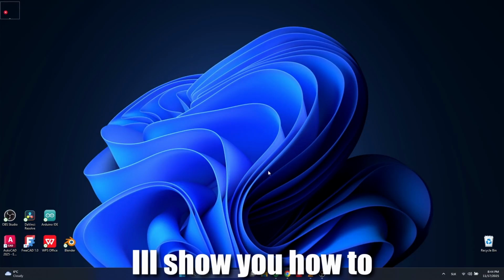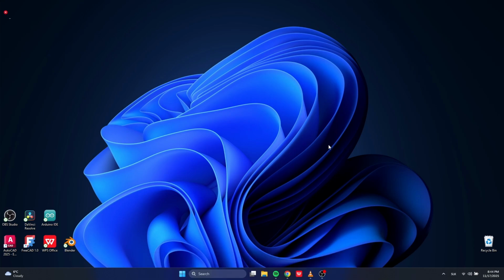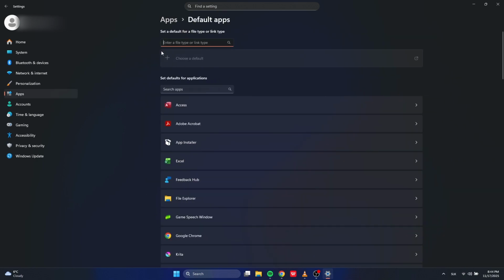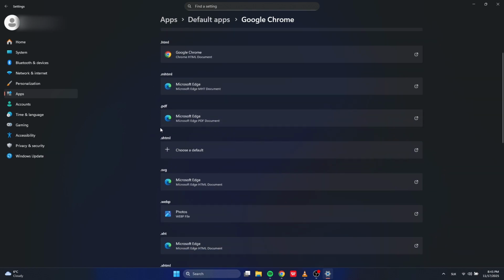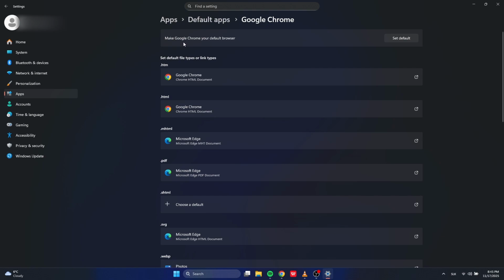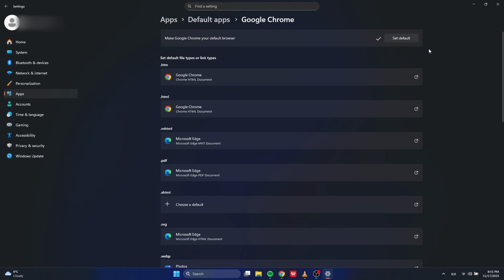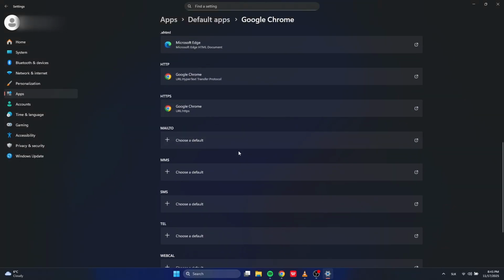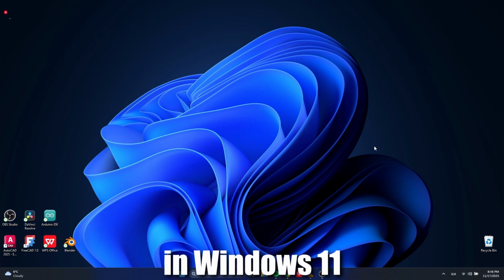How to Set Google Chrome as Your Default Browser in Windows 11 | Complete Step-by-Step Guide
Want Chrome to open every link automatically in Windows 11? This tutorial shows you exactly how to set Google Chrome as your default browser the right way. Simple, clear, and beginner-friendly!